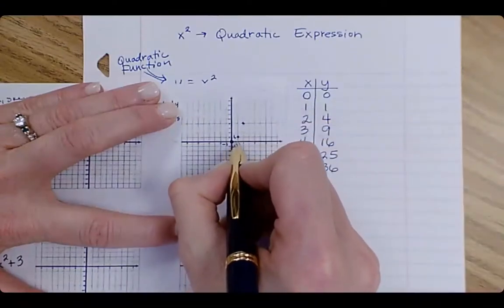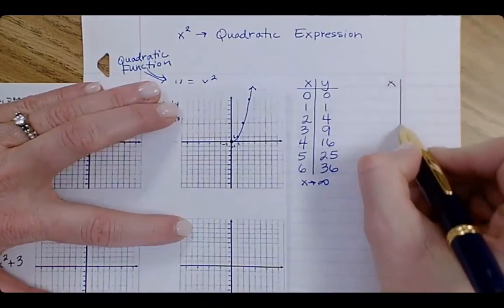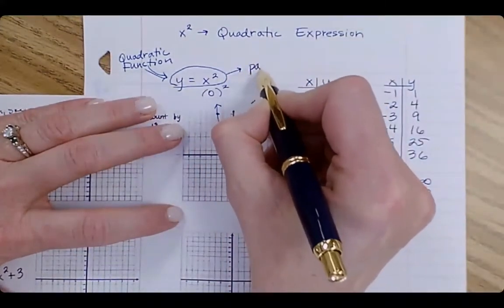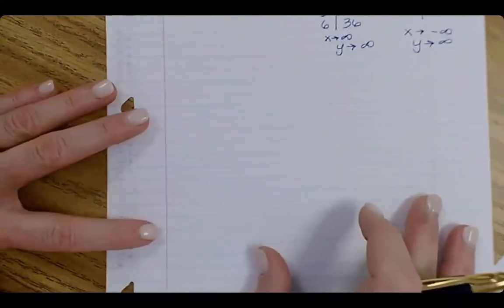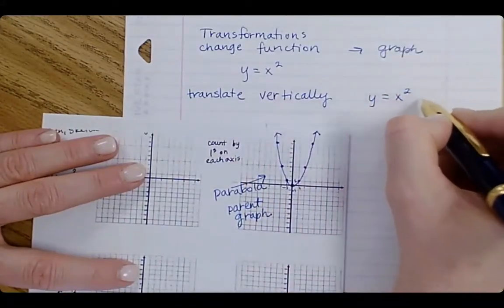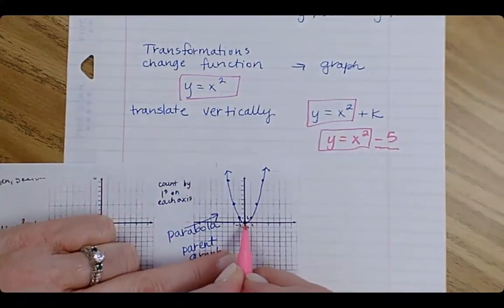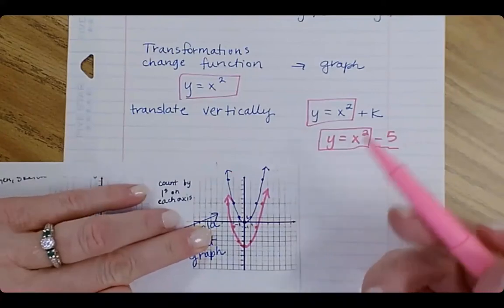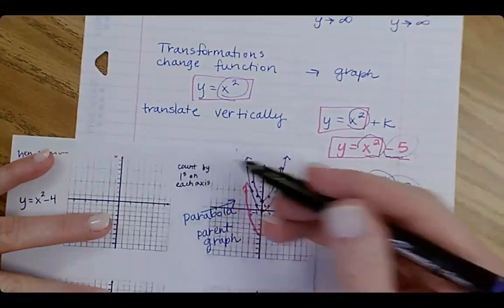Intro to Parabolas and Vertical Translations